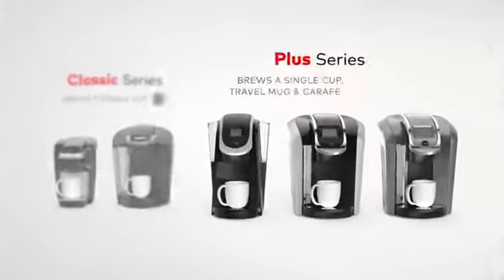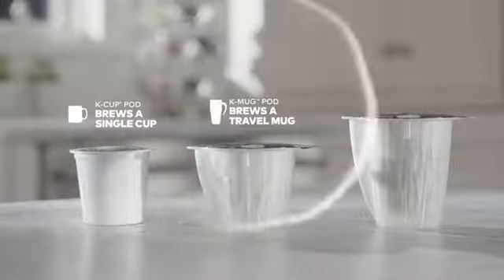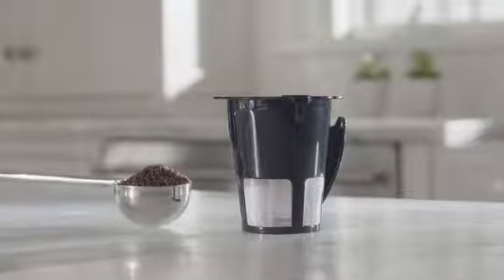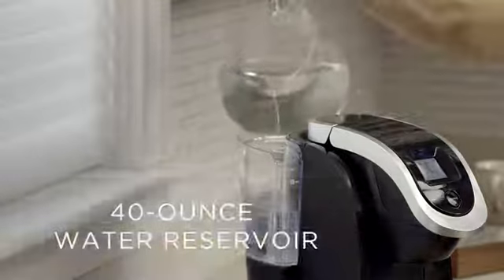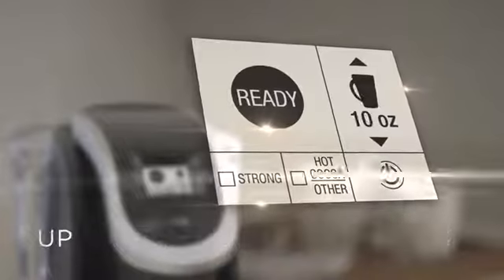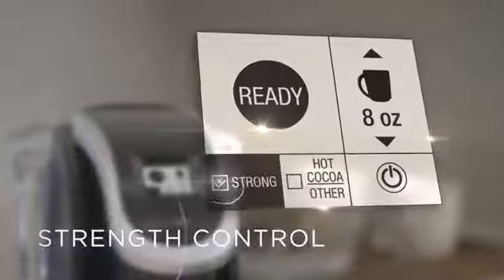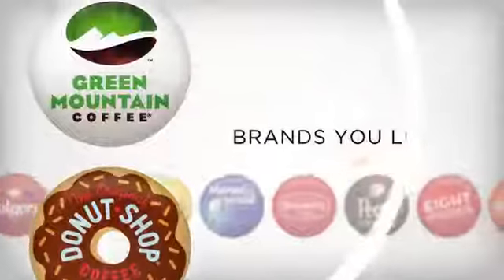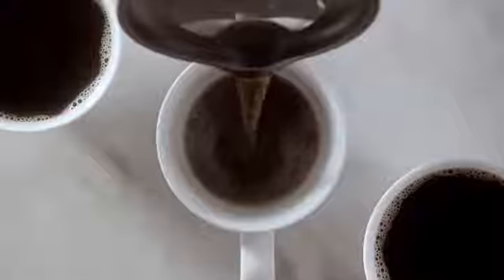Keurig K250 Coffee Maker, Single Serve K-Cup Pod Coffee Brewer, With Strength Control, Black Reviews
This is the best Single-Serve Brewers in the marketplace with cheap price that you can easily afford.
What's in the box: 4 k cup pods, a water filter handle + 2 water filters, and a bottle of descaling solution to help extend the life of your brewer
40 ounce water reservoir: Allows you to brew 4+ cups before having to refill, saving you time and simplifying your morning routine; The water reservoir is removable, making it easy to refill
Multiple k cup pod brew sizes: (4, 6, 8, 10 ounce) and brews a carafe (22, 26, or 30 ounce) using k carafe pods to give you more coffee when you need it (carafe sold separately)
Strength control: a strength control setting allows you to brew a bolder cup using any k cup pod brew size.
Black & white touch screen: makes it easy to brew a fresh, great tasting cup in under a minute.
Dispense hot water: only by opening and closing the brewer handle (without a pod), and selecting your desired brew size. A removable drip tray at the base of the brewer catches drips and makes for easy clean up. Care and cleaning: dishwasher safe parts, wipe clean
2inches touch display screen. Dimensions (in inches) : 13.7 h x 9 w x 15 d
Color:Black
A Slim and Sleek Keurig Single Serve Coffee Maker, the Keurig K250 brews a rich, smooth, and delicious cup every time with the quality you expect from Keurig. With a strength control setting for a bolder brew, and multiple K-Cup, K-Mug, and K-Carafe pod brew sizes, you can customize your settings to get your perfect cup. Plus, an easy-to-use touch screen makes your brewing experience stress free. Whether you like your coffee strong, mild, decaf, or flavored, you can brew all of your favorites with the Keurig K250 – and with large 48oz water reservoir, you can brew 6+ cups before having to refill. Discover hundreds of K-Cup pod varieties from all of the brands you love, including Green Mountain Coffee, Starbucks, and Lipton, and enjoy coffee, tea, hot cocoa and more. Available in a variety of fun colors to complement any décor, and also compatible with the Keurig Plus Series My K-Cup Reusable Coffee Filter, so you can brew your own ground coffee. Please note that K250 and K250 Plus are the same.
Keurig K250 Coffee Maker, Single Serve K-Cup Pod Coffee Brewer, With Strength Control, Black